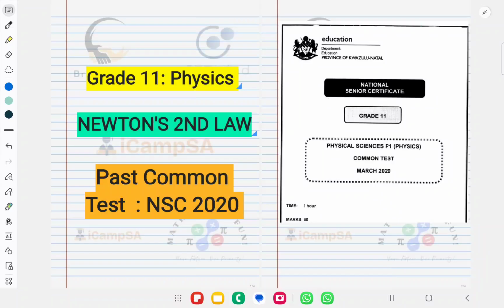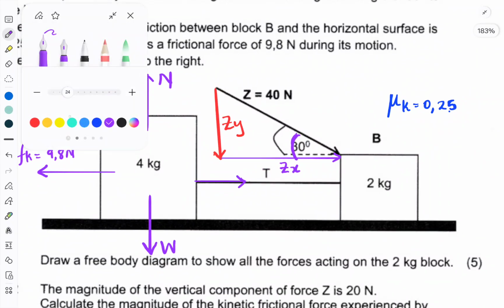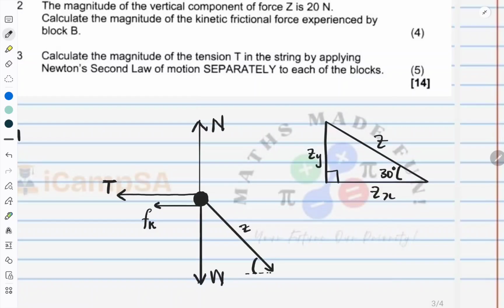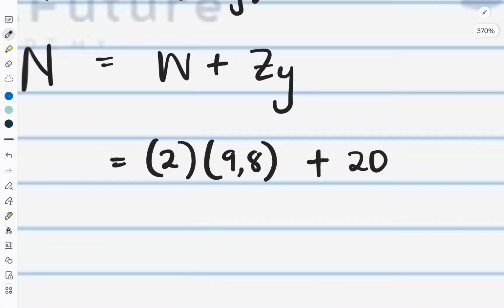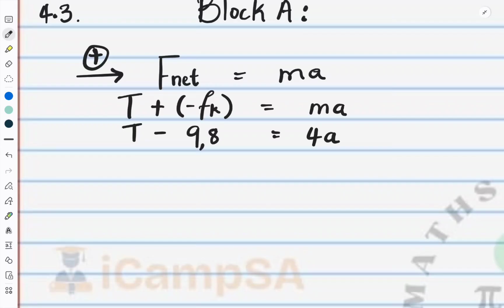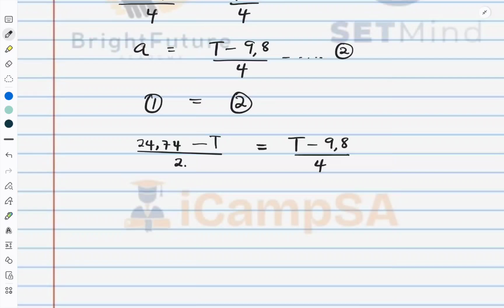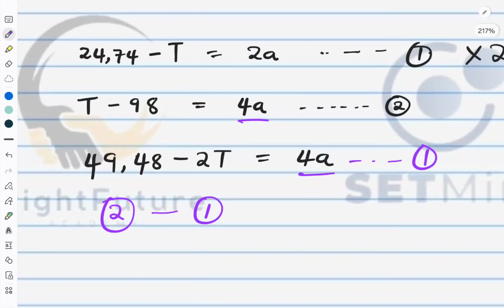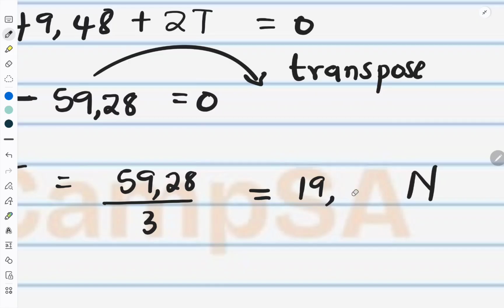Grade 11 Physics: Newton's Laws | March 2022 KZN Common Test Paper Analysis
In this video, we provide a detailed walkthrough of the Newton's Law question from the March 2022 KZN Common Test for Grade 11 Physical Sciences. This is a crucial topic for building a strong foundation in Mechanics and is frequently tested in both common tests and final exams.

What we cover in this video:
Breakdown of the test question and identifying key information.
Drawing and interpreting free-body diagrams.
Applying Newton’s Second Law (Fnet = ma) to solve for unknown forces and acceleration.
Common pitfalls and tips for scoring maximum marks in the mechanics section.
This lesson is tailored for South African Grade 11 learners following the CAPS curriculum, specifically those preparing for their term tests and final examinations.